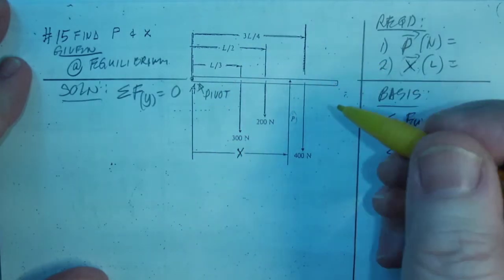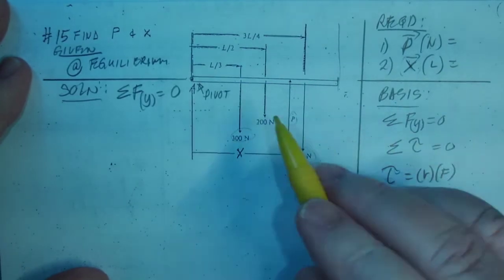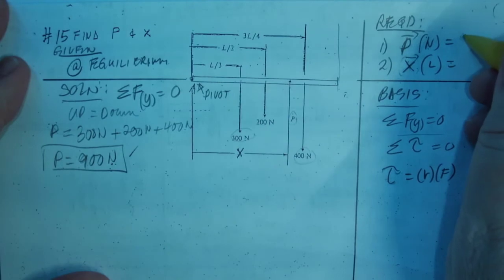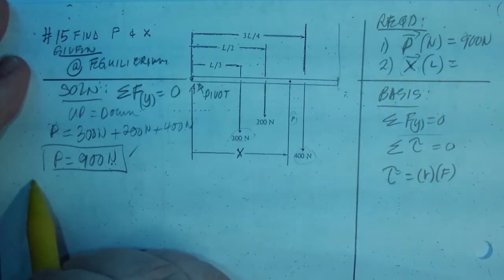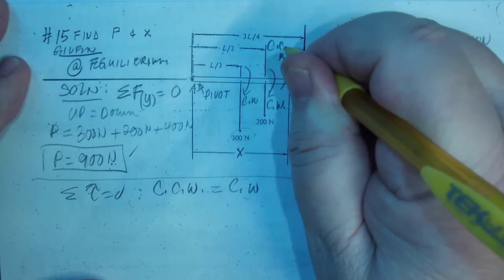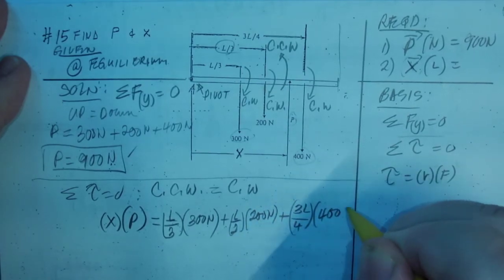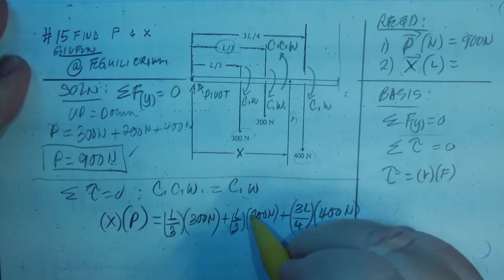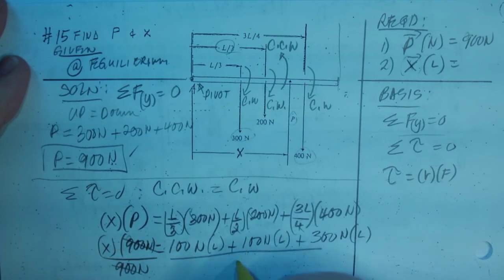2.74. #15 Solve for P and x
Solutions to Torque Problems in a static equilibrium of rigid bodies.